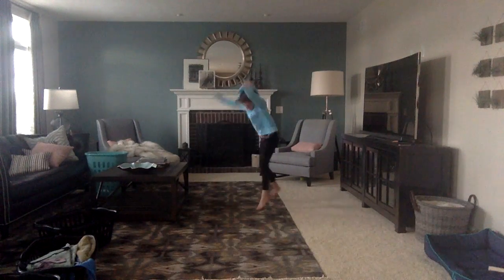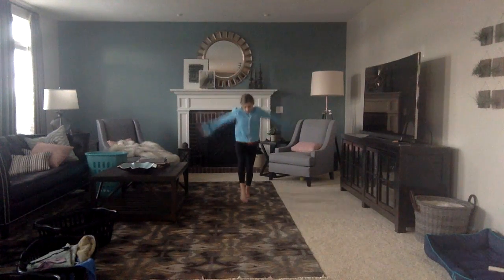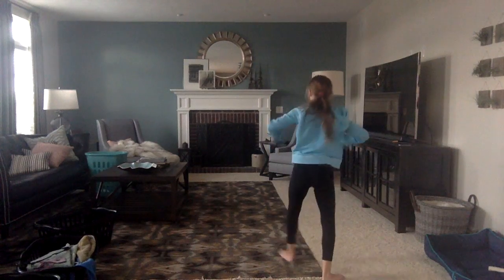how to do an arial (collab with julia dose gymnastics)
This video is about how to do an arial (collab with julia dose gymnastics)